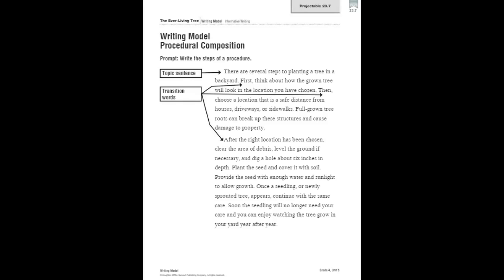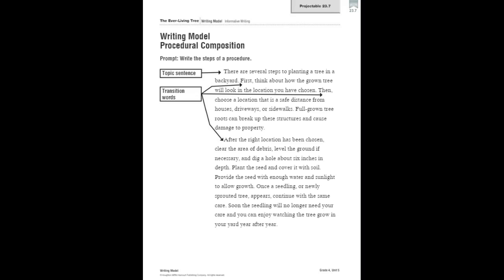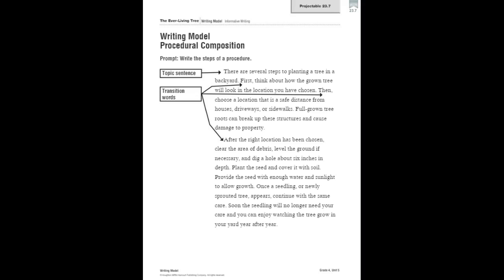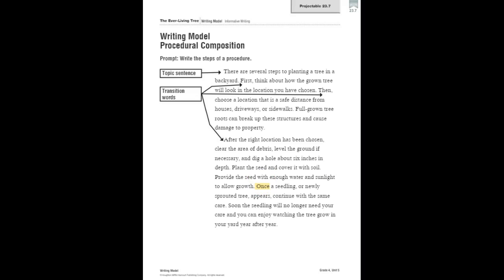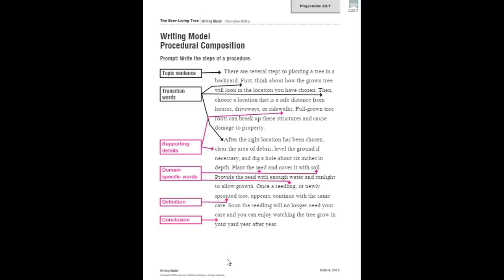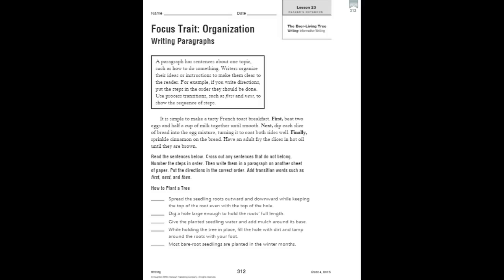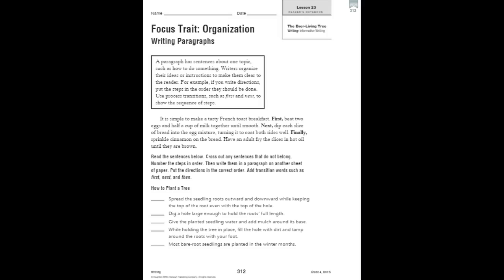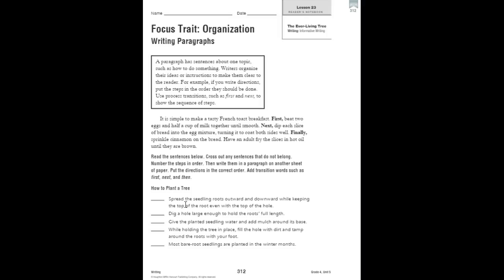4th grade lesson 23 writing 1